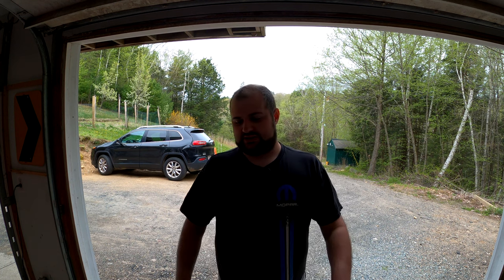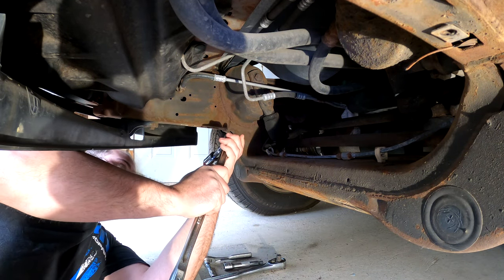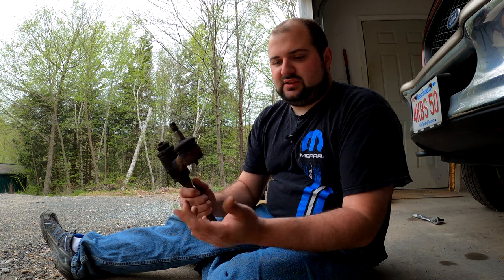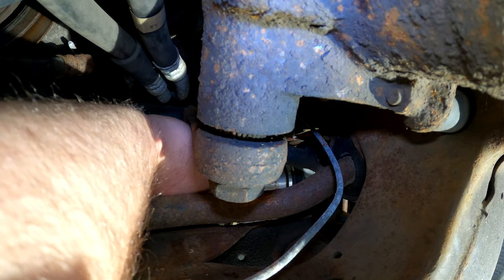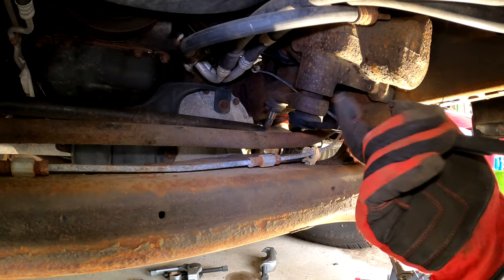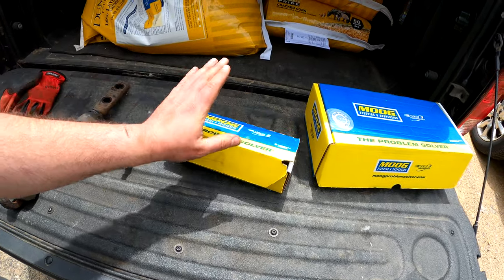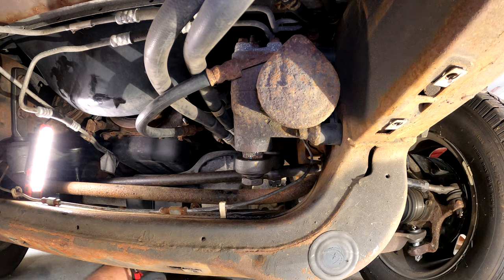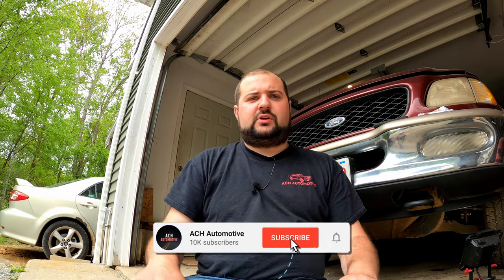Change the Pitman Arm and Idler Arm on Your F150 Without Removing the Steering Box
How to Change the Pitman Arm and Idler Arm in Your Ford F150 Without Removing the Steering Box. Using our MAC Tools PA301 kit, we were able to pull the Pitman Arm. We also utilized a couple tools from our OTC 6295 Front End Service Set.